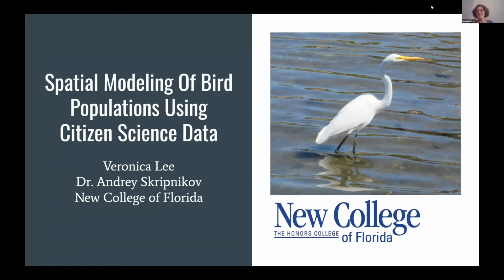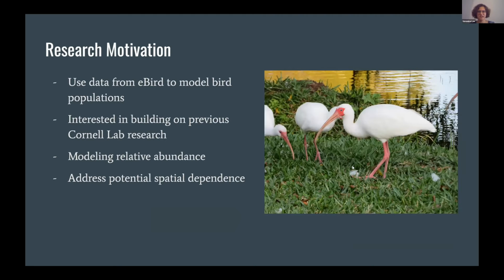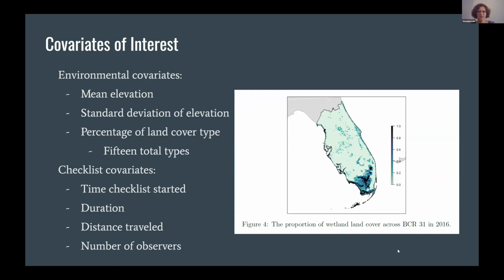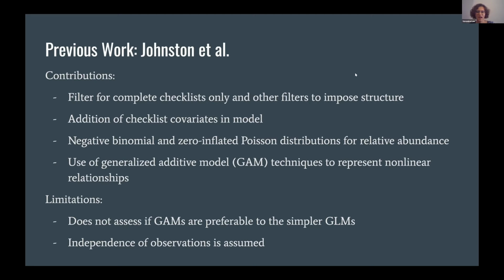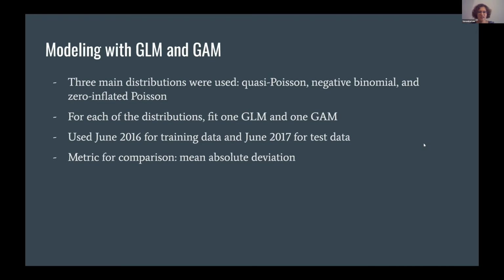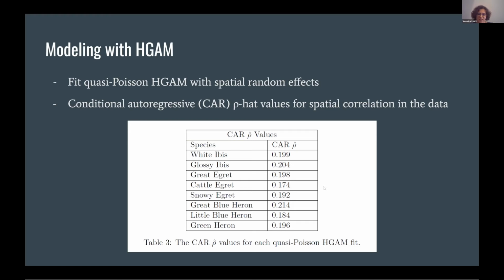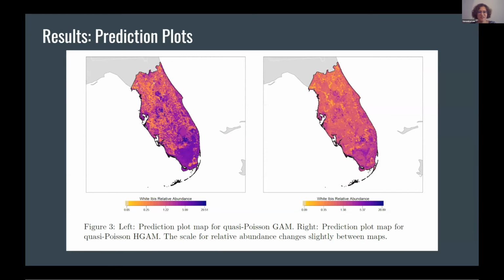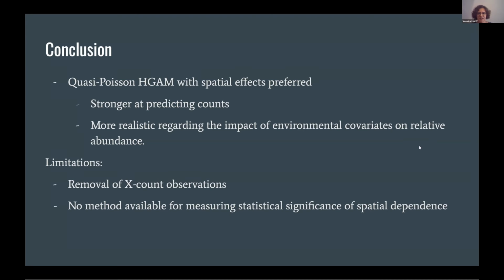Spatial Modeling of Bird Population Using Citizen Science Data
Presented by:
Veronica Lee (New College of Florida)